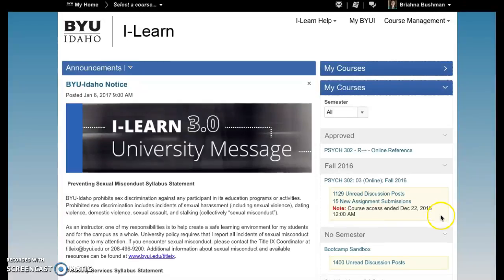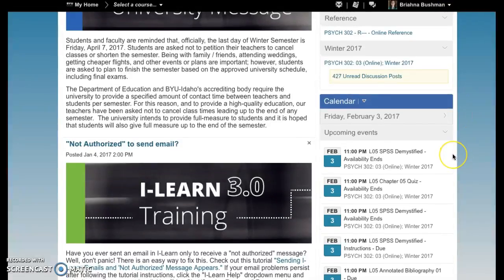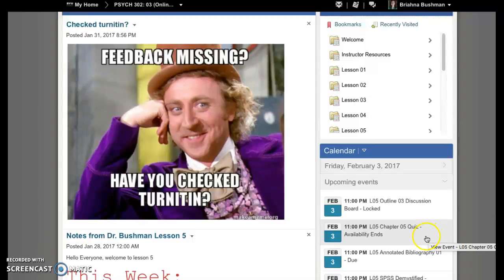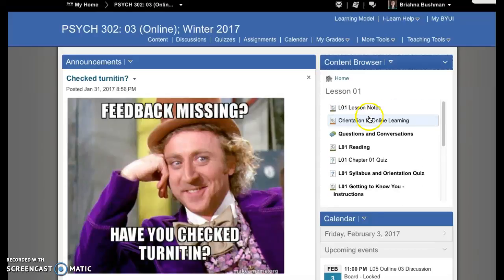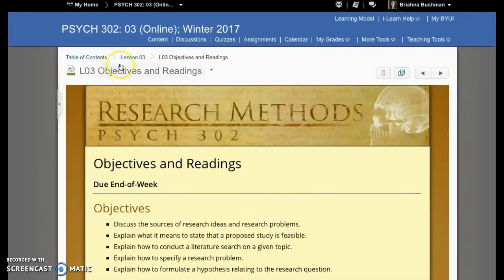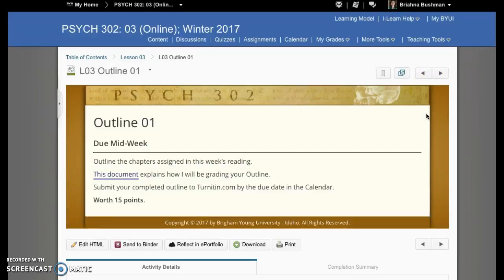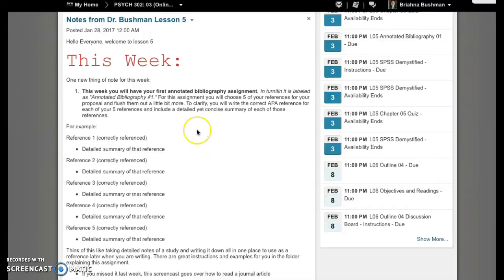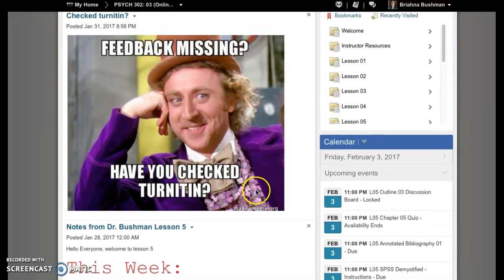How to navigate our course